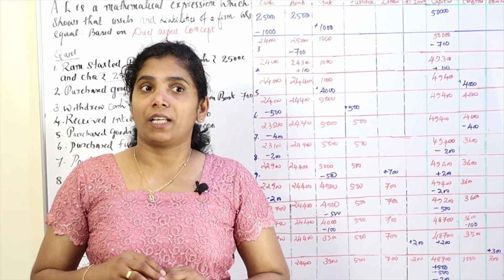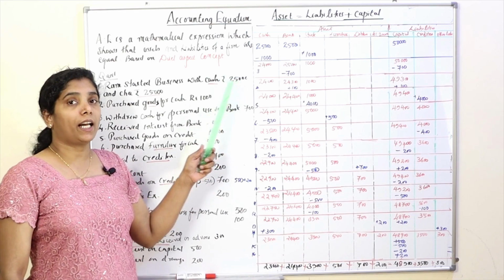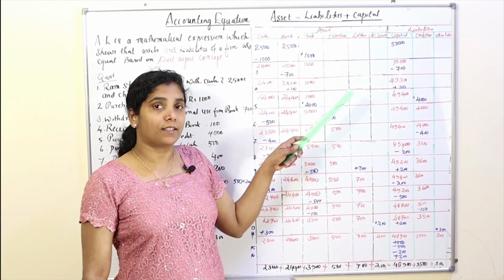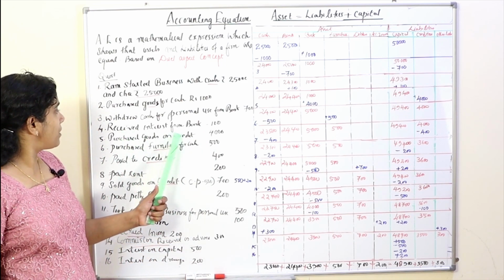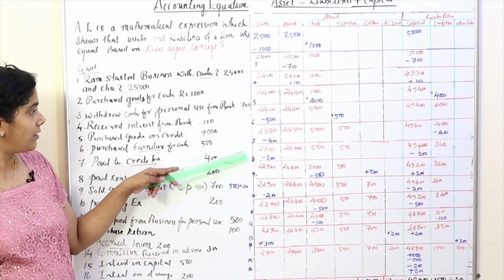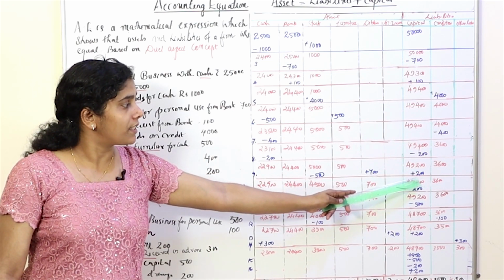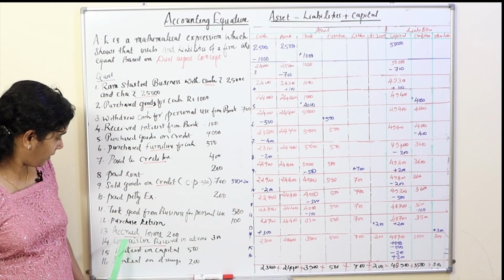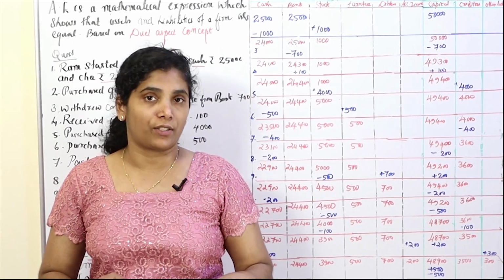Accounting Equation English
Accounting equation class for 11 th class